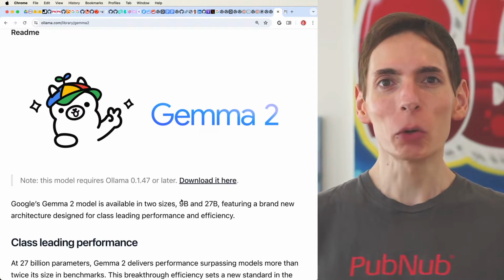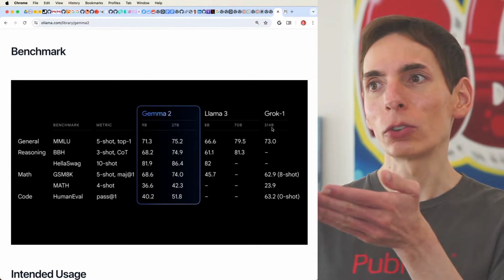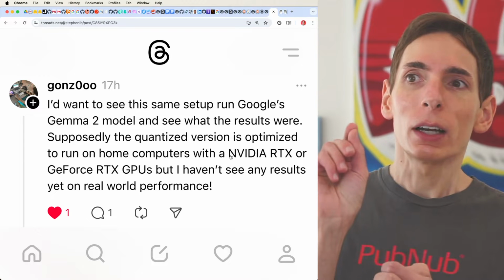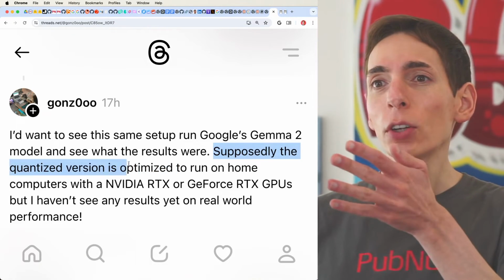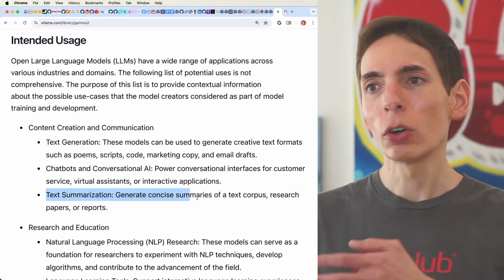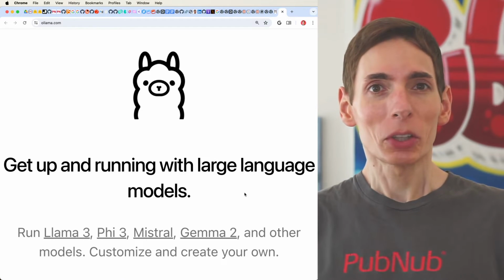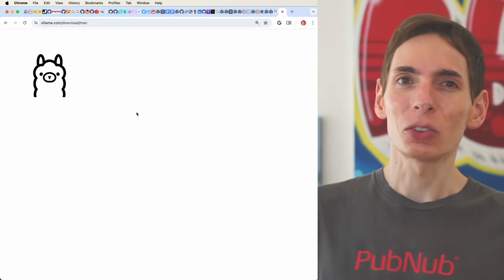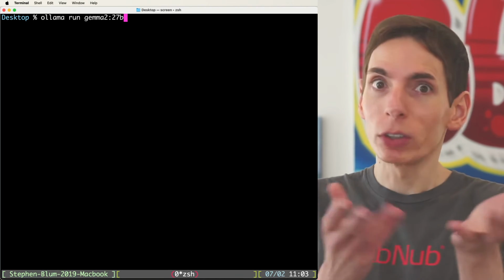Gemma 2 Running Locally on Laptop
Google's Gemma 2 model was recently released as the successor to their first Gemma model. It's neat because it has larger sizes, with 9 billion and 27 billion parameter models featuring new architecture that outperforms the previous model in both performance and efficiency. Even cooler, they claim it has class-leading performance, with the 27 billion parameter model surpassing other models twice its size.

The benchmark comparisons with models like Llama 3 and Grok, which has 314 billion parameters, show Gemma 2 scoring impressively with fewer parameters. This large language model runs efficiently on modern GPUs, making it accessible without needing advanced setups. If your hardware can't handle the 27 billion parameter model, the 9 billion parameter version is still very capable and can run on most modern hardware from the last decade.

There's even a quantized version for NVIDIA's RTX and GeForce GPUs. These AIs like Gemma 2 can be used for text generation, customer service, language learning tools, and research. The Ollama tool makes it easy to run these large models locally. You download Ollama, select your operating system, and follow the instructions. Using a simple command, you can run the model. When I tried it, the 9 billion parameter model understood my prompt and gave an impressive response.